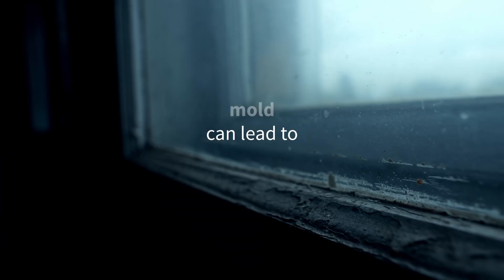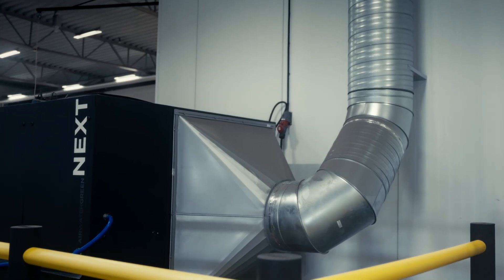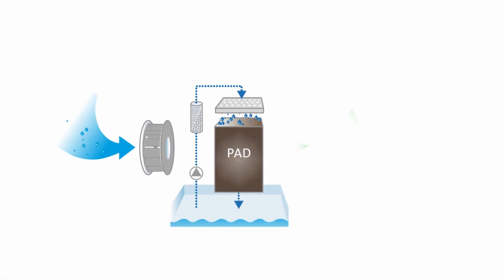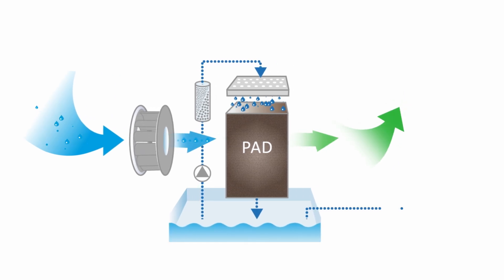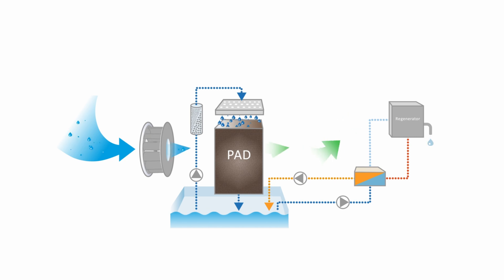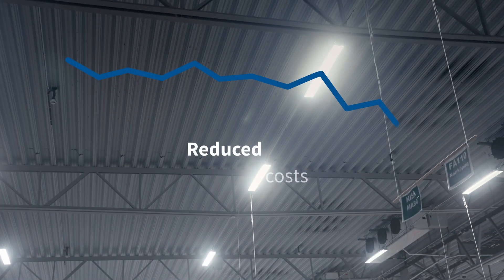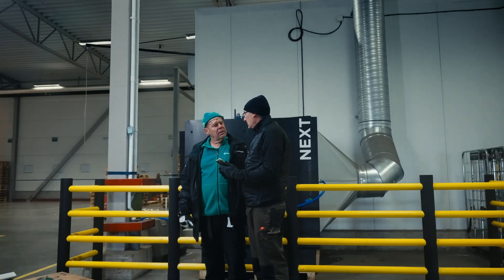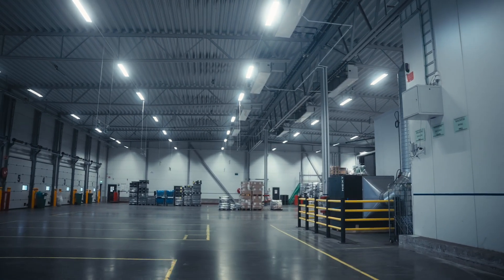Introducing NEXT - Industrial dehumidifier by Airwatergreen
High moisture levels can lead to mold, corrosion, bacterial growth and other damage to buildings, materials and goods.
Introducing NEXT, an intelligent and powerful dehumidifier that regulates moisture levels using a unique technology that halves energy consumption compared to traditional solutions.
With NEXT, we help you meet your sustainability goals with energy-saving dehumidification solutions that protect your premises.
Let's advance towards a more efficient, greener tomorrow together!